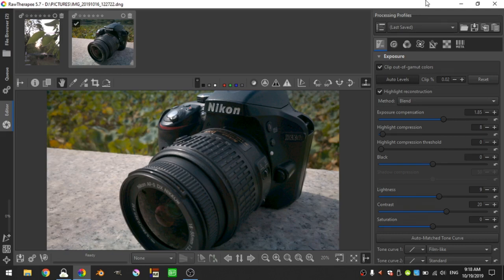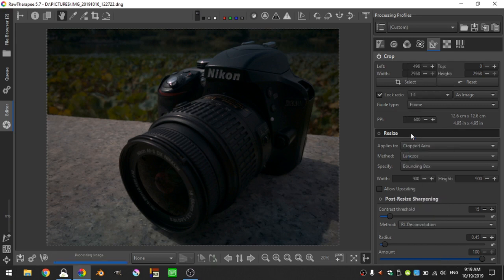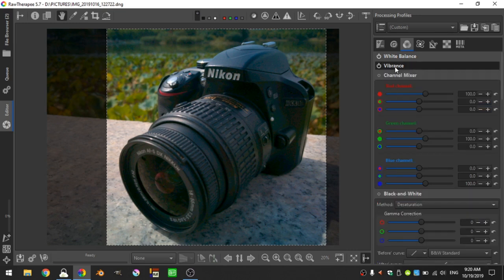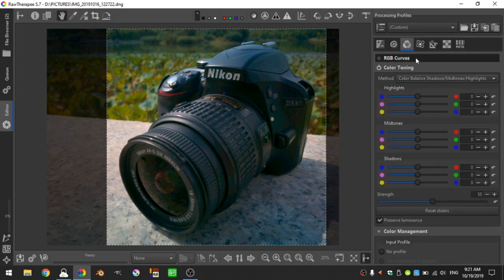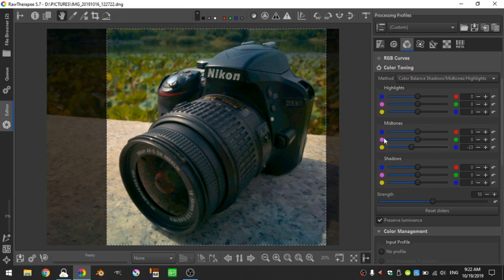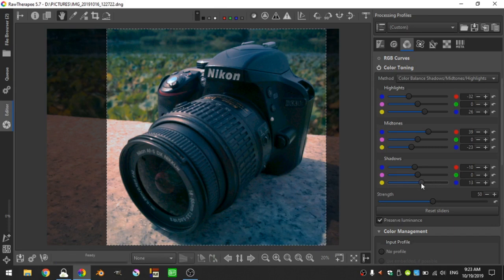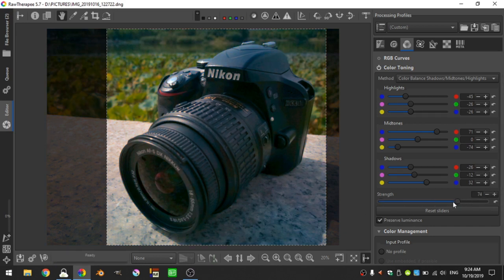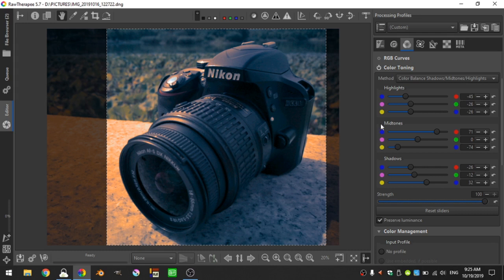Color Balancing Photos in Rawtherapee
SUPPORT BLENDER!